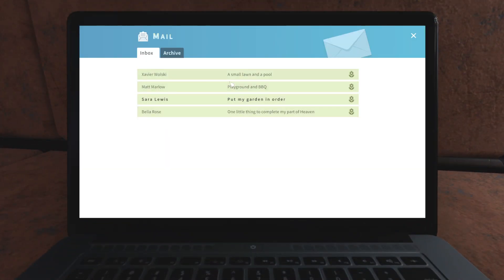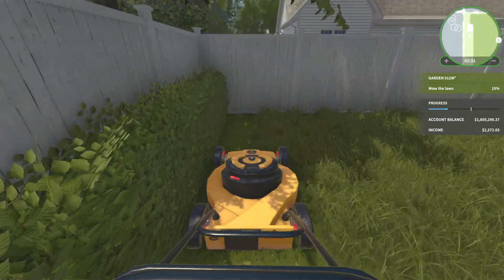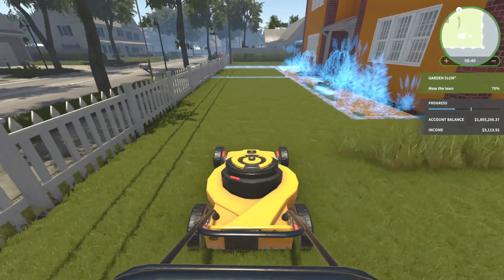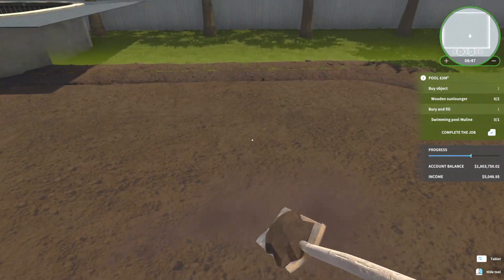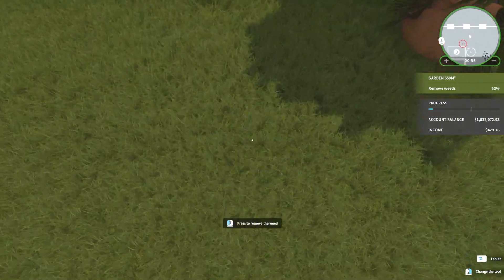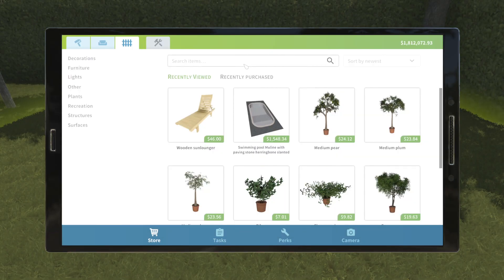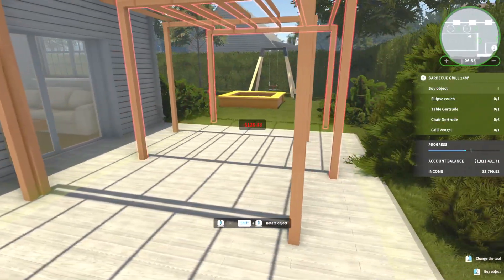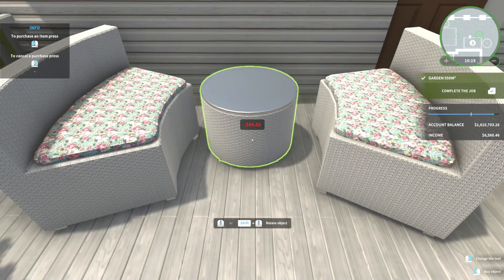I Dug Up This Pool With My Bare Hands?? - House Flipper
We're back in House Flipper and the Garden Flipper DLC to take on a few more client emails. This time we've got a backyard pool to install, some mowing to do, which is MUCH easier with the lawnmower now, and another jobs with some patio work and landscaping. Let's get to it!